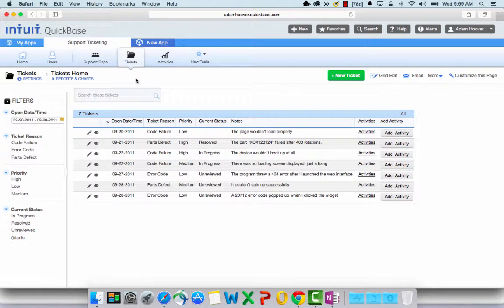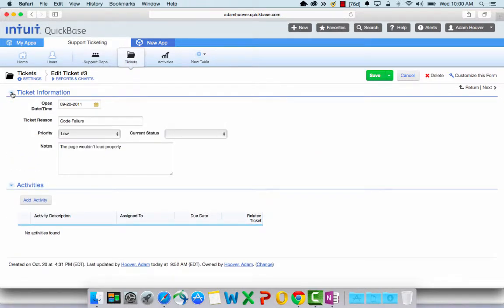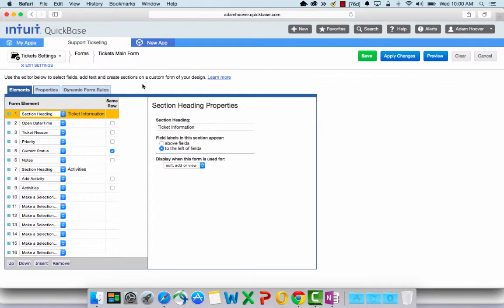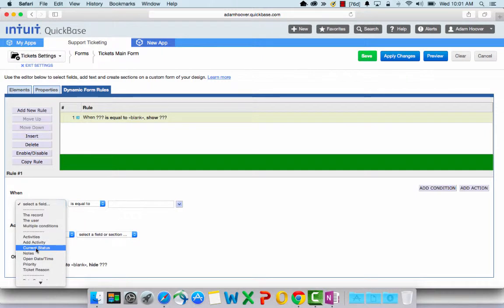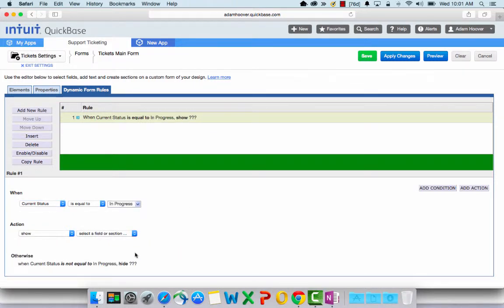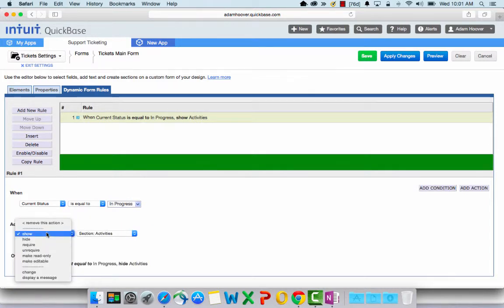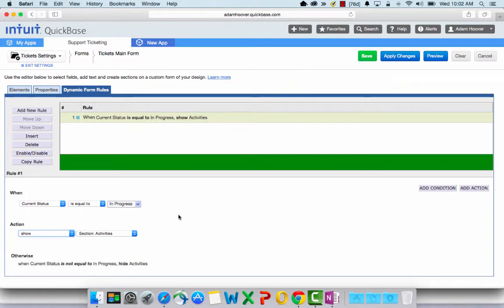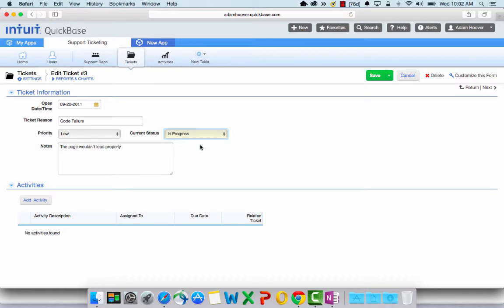QuickBase Form Rules